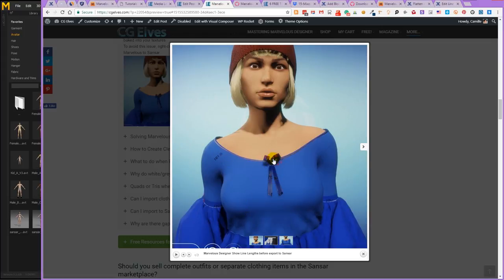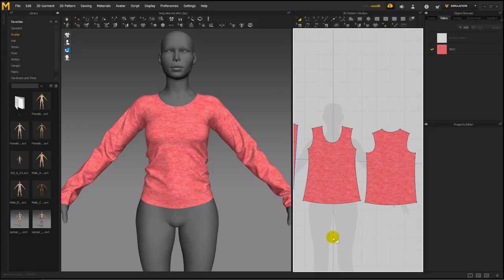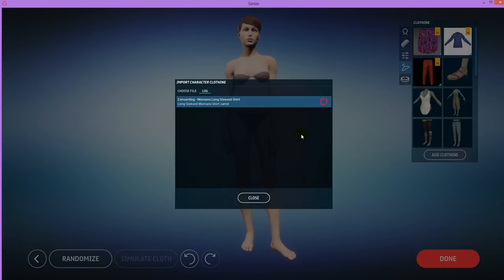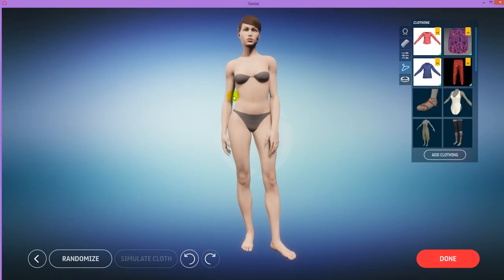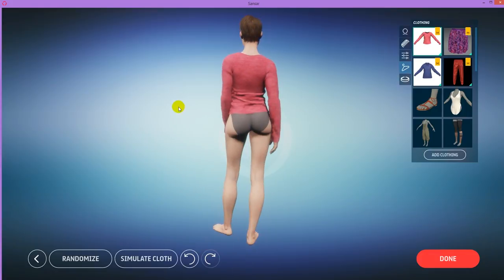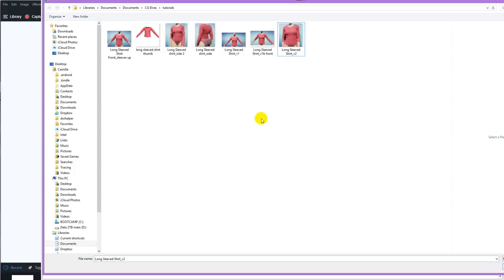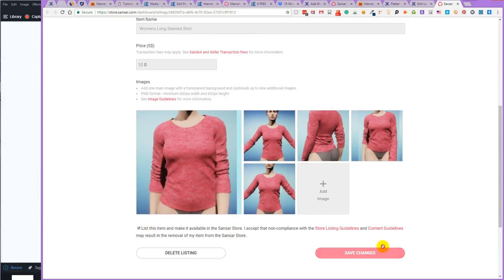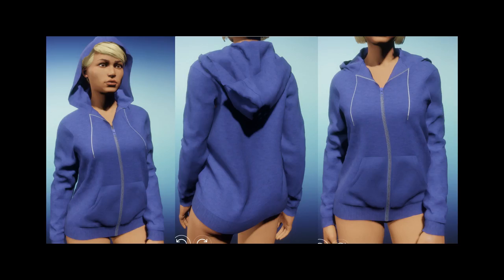Marvelous Designer to Sansar Workflow Tutorial & Tips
Learn how to convert Marvelous Designer clothes to Sansar clothes using the MD to Sansar bridge and list them for sale in Sansar Marketplace. How to texture Marvelous Sansar clothes, how to correctly export them, render Sansar clothes, layer Sansar outfits, simulate in Sansar, delete Sansar outfits, and sell the dynamic Sansar clothes.

This tutorial also includes tips on how to avoid common conversion issues.

The Marvelous Designer to Sansar bridge was introduced in MD7 and is not available to users of earlier versions of Marvelous Designer.

For a large FAQ section with many Marvelous Designer to Sansar Tips, Troubleshooting, Advice, Tutorials, and Free Resources visit:

Have fun making Sansar clothes! :)